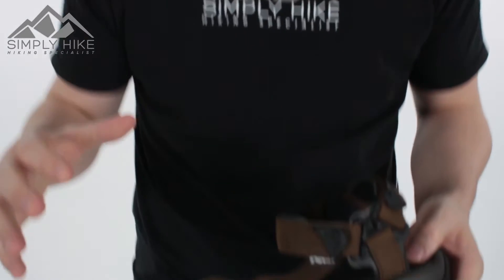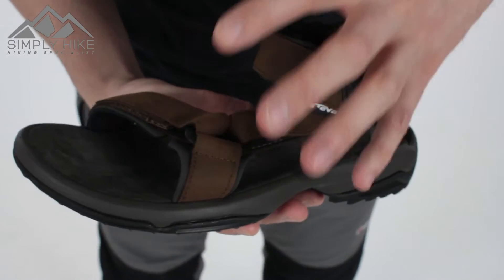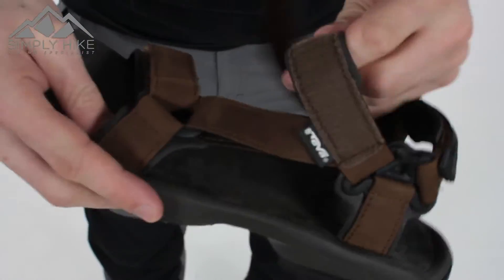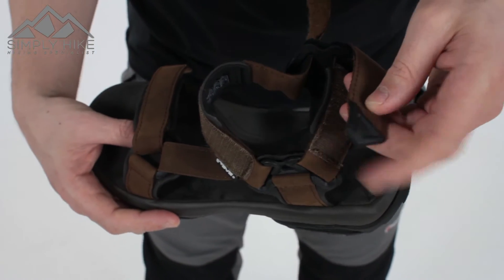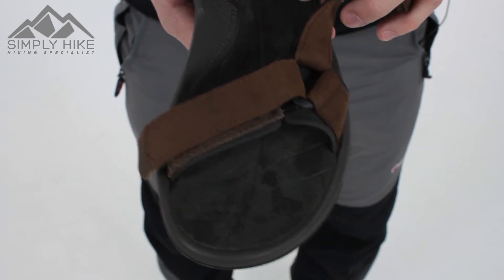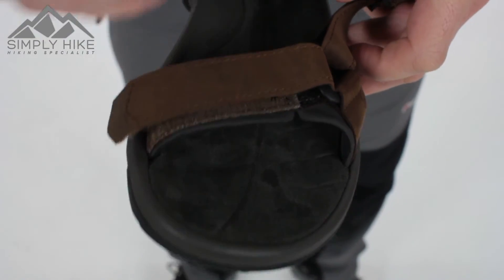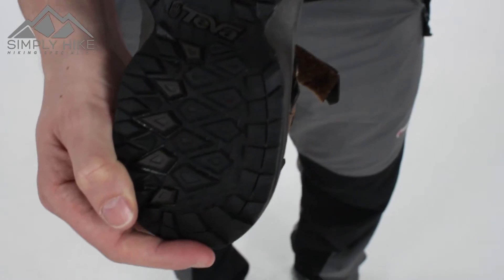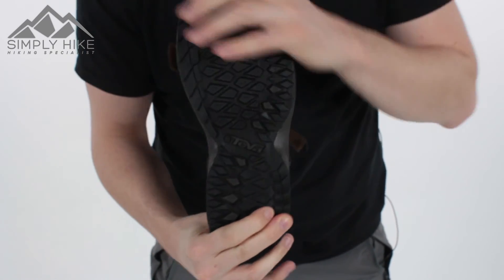Teva Mens Terra Fi Lite Leather Sandal Brown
The Teva Men's Terra Fi Lite Sandal offers great grip for off-road adventures with a light and streamlined design for high performance footwear that won't weight you down. Ideal for more active or sporty days out, the Terra Fi Lite features Teva's Spider Original™ rubber outsole for the ultimate traction and stability on wet and rocky ground. At home both on land and in the water, this agile sandal is made to go anywhere and is fully adjustable around the ankle and toes for the best, most supportive fit. The Velcro straps make the Terra Fi Lite easy to slip on and off again, ideal for more casual wear around camp or at the beach.